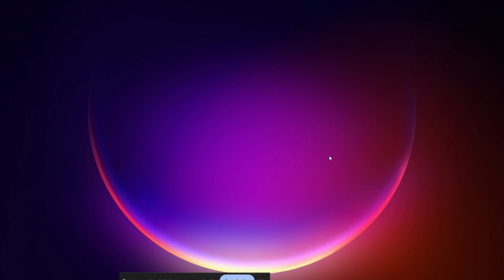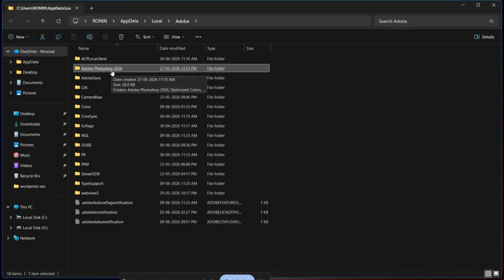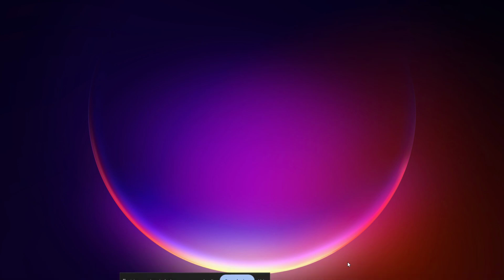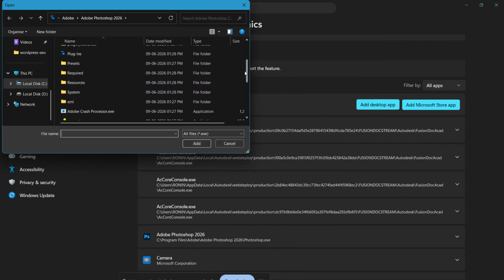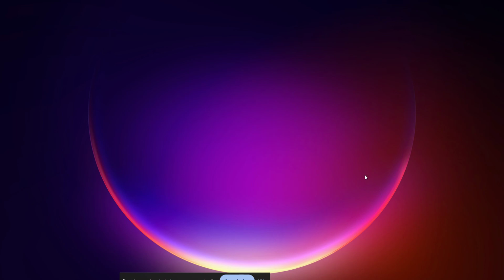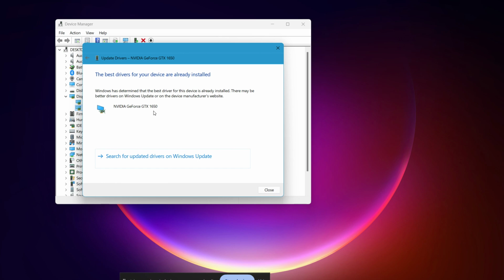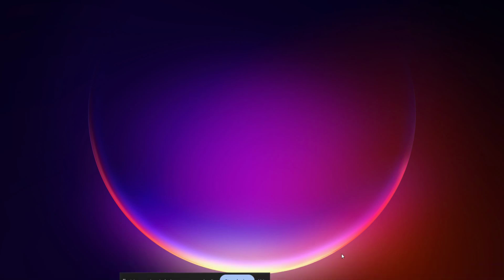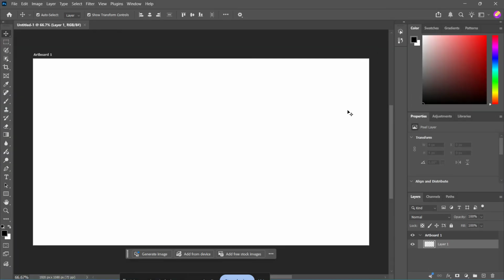Photoshop Exe Application Error (Easy Fix Guide)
Learn how to fix the Photoshop.exe application error with four proven troubleshooting steps. This guide covers resetting settings, graphics settings, GPU drivers, and admin permissions to help Photoshop launch properly.

🕚Timestamps:
00:00 Introduction
00:25 Reset Photoshop Settings Folder
01:20 Force Photoshop To Use High-Performance Graphics
02:12 Reinstall GPU Drivers Cleanly
03:10 Check Windows Administrative Restrictions
04:00 Final Tips And Outro

✍️What You'll Learn In This Video:
• How To Reset Photoshop Preference Files Safely
• How To Force Photoshop To Use A Dedicated GPU
• How To Update NVIDIA Or AMD Drivers For Photoshop
• How To Run Photoshop As Administrator In Windows
• How To Troubleshoot Photoshop.exe Startup Errors
• How To Fix Photoshop Application Initialization Failures

💡Pro Tips:
• Rename the settings folder instead of deleting it so you can restore it later if needed.
• Use the official NVIDIA Studio Driver or AMD equivalent for better Photoshop stability.
• After changing graphics settings, restart your computer before testing Photoshop again.
• If Photoshop still fails, try disabling recently installed plugins before opening the app.